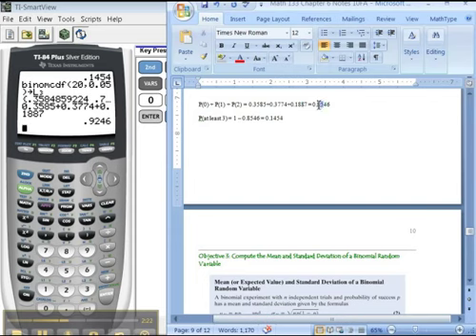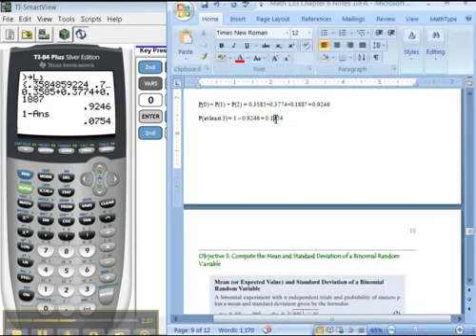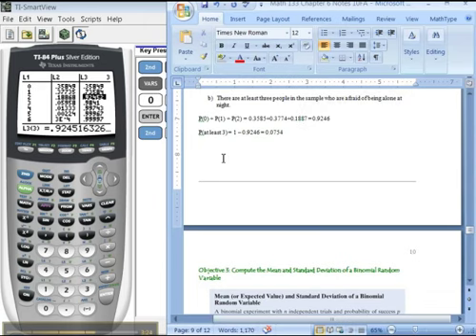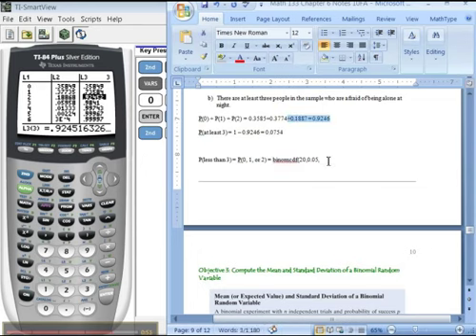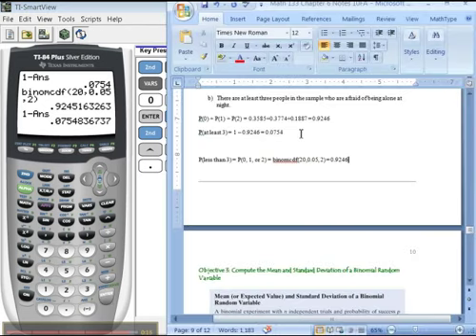Ch 6 - Part 6 of 6 - Math 133 TI-83/84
Using a Ti-83/84 calculator in introductory statistics. This tutorial covers:

Finding "at least" binomial probabilities using binomcdf